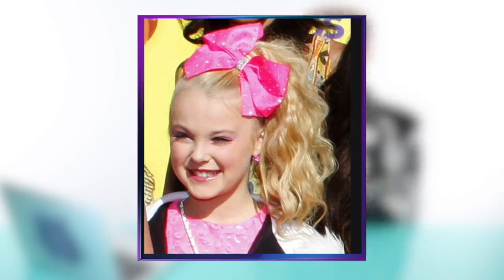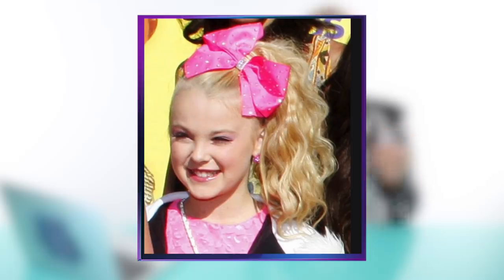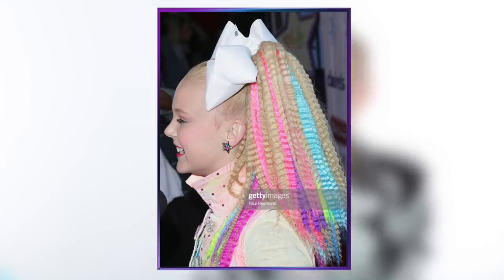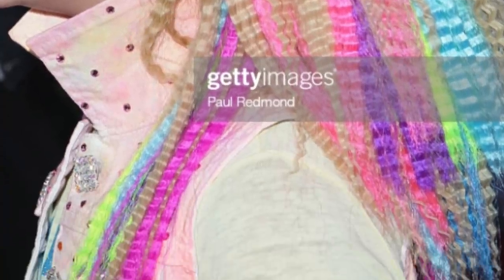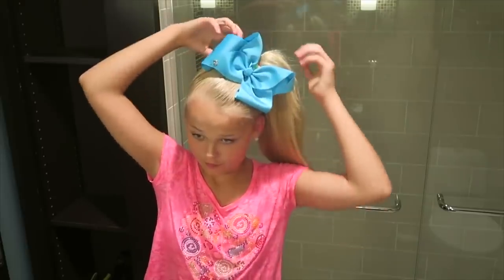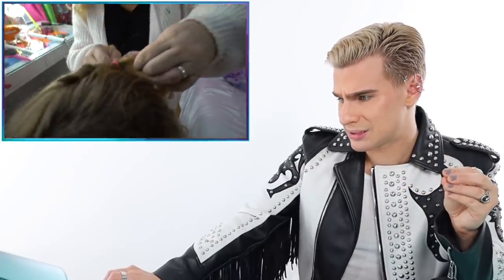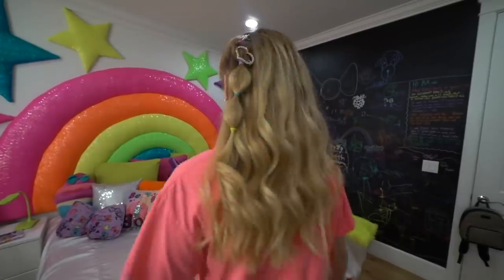Hairdresser Judges JoJo Siwa's Hair Evolution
Hi Beautiful! Today we take a look back on every JoJo Siwa hair look ever. There was definitely some looks I was not expecting...